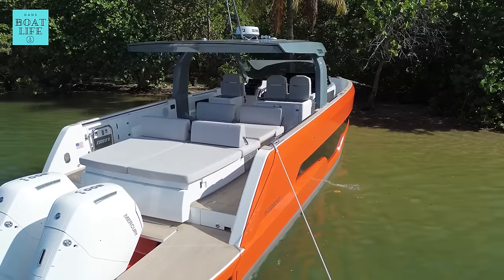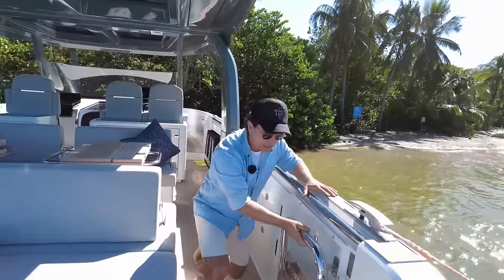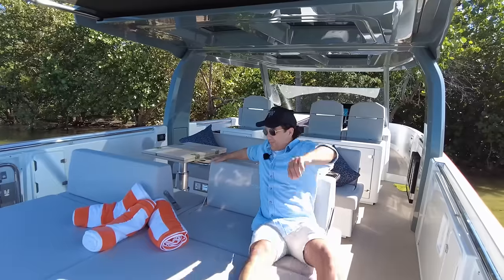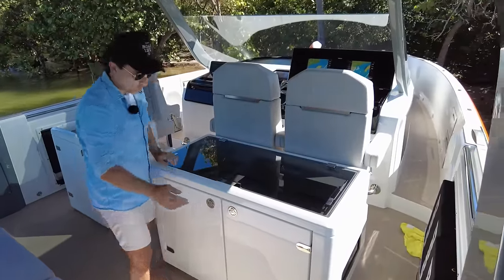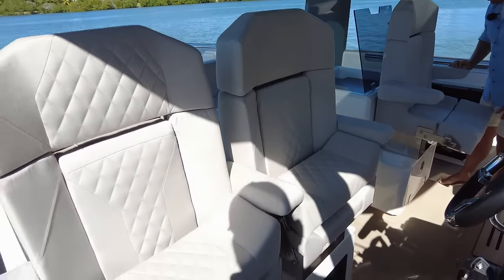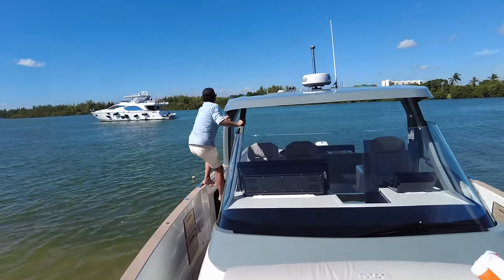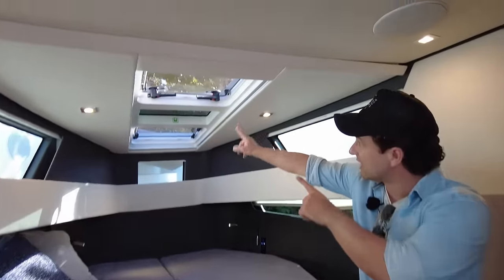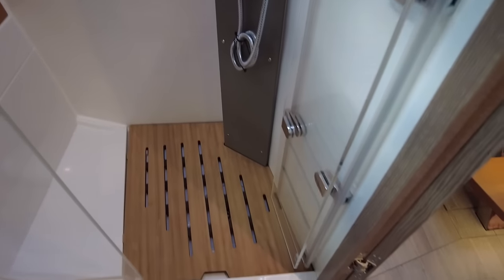Outboard POWER! Fjord 41XP changes the game for Med Day Boats!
Twin Mercury V12 Outboards on this BRAND NEW Model from Fjord means that high speeds, shallow water and toy storage are some of the new experiences you can now add to a large and luxurious Med Style Day Boat!

With epic weather protection from the new roof design and the option for open or enclosed windscreen this boat is like a crossover between a sedan cruiser and a day boat. With accomodation for a family and an amazing amount of storage thanks to outboard power I think it's safe to say that Fjord are once again leading the pack in this category of day boat.

Dan